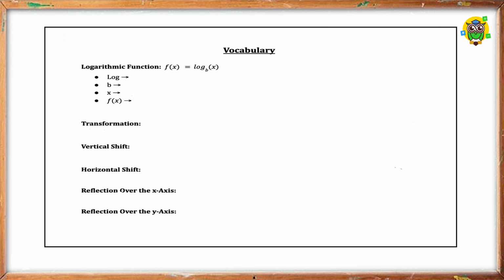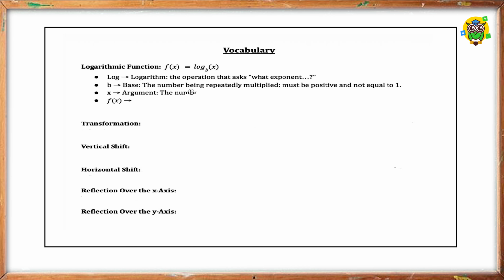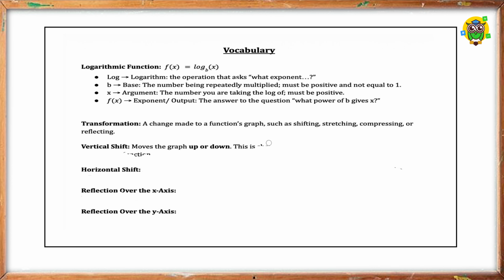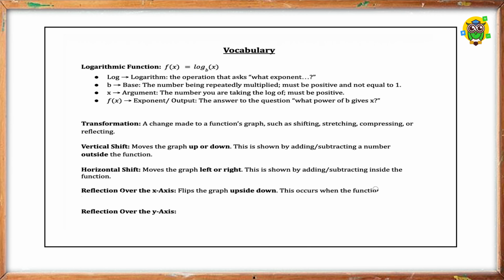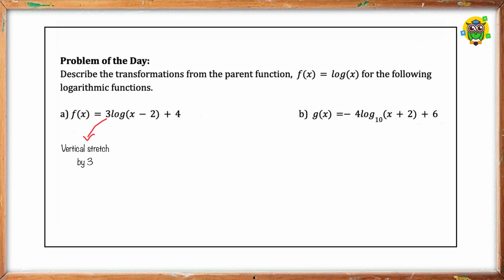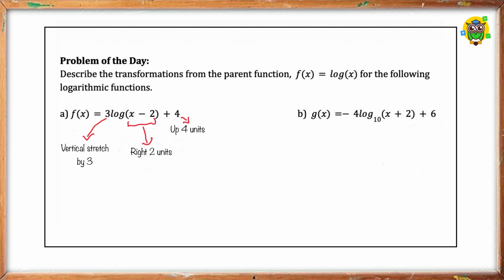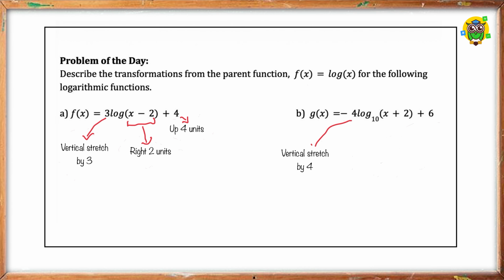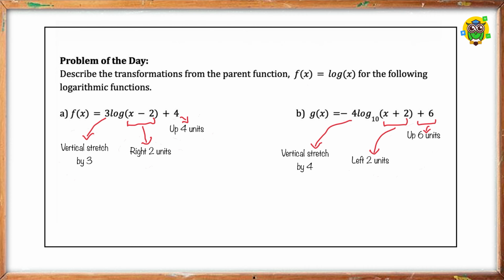Logarithmic Functions: Describing Transformations | Problem of the day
In this lesson, you will analyze logarithmic equations to describe how their graphs are transformed from the parent logarithmic function. We break down the process step by step, showing how to identify shifts, reflections, and stretches directly from the equation. This video is perfect for students learning algebra or preparing for exams who want a clear, easy-to-follow explanation.

You’ll learn:

• How to identify the parent logarithmic function
• How to determine horizontal and vertical shifts from the equation
• How reflections across the x- and y-axes appear in the equation
• How vertical stretches and compressions affect the function
• Common mistakes students make when describing transformations from an equation

This lesson is designed to make math easier to understand and help you build confidence with algebra concepts.

📌 Grade Level: High School
📌 Subject: Precalculus
📌 Topic: Exponential & Logarithmic Functions

In addition to free lessons, we offer personalized virtual tutoring led by experienced math educators focused on making math simple and stress-free.

📌 Virtual tutoring available
📌 Homework help & exam prep